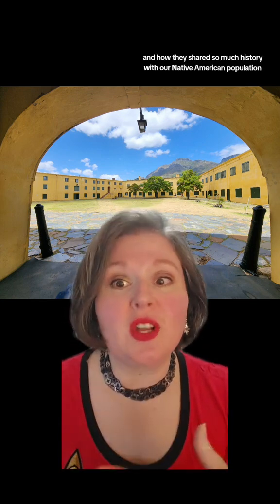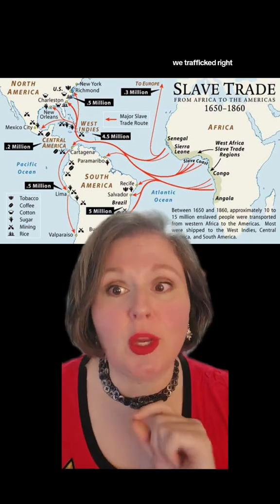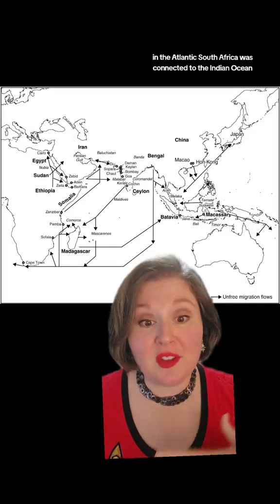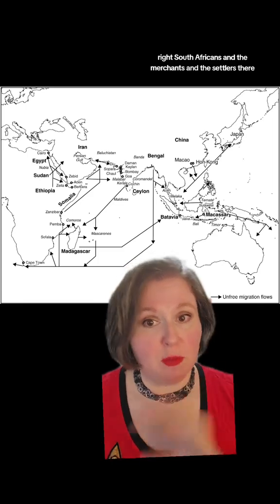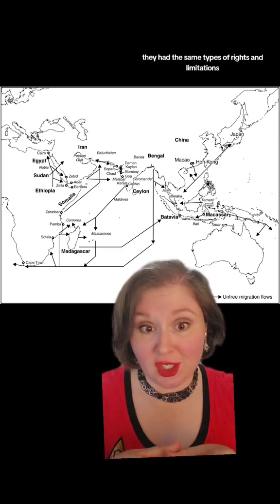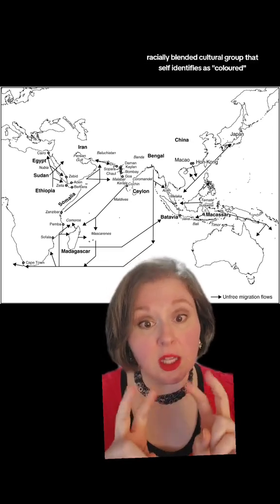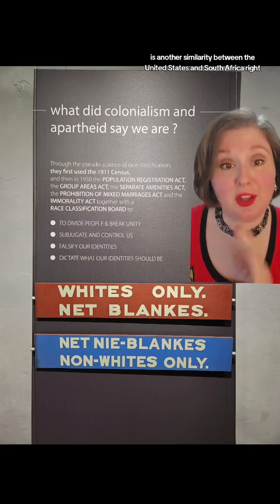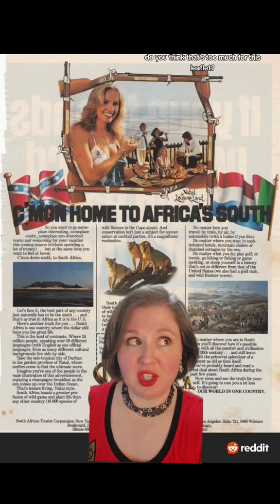South Africa and the United States: Part 2: Slavery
Their histories are not so different!
Come with me on a 5-part series to explore JUST how similar the history of South Africa and the United States really is!

Today is part 2: slavery. Part 1 was about Indigenous South Africans and Native Americans. Part 3 will be the "whitewashing" of white history. part 4: the long roads to Civil Rights, and Part 5: South Africa and the US today.